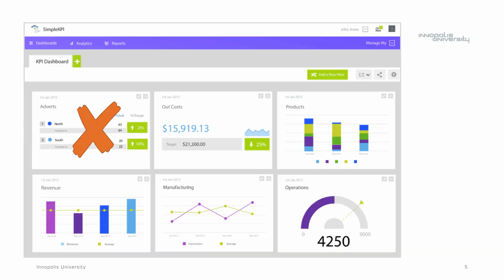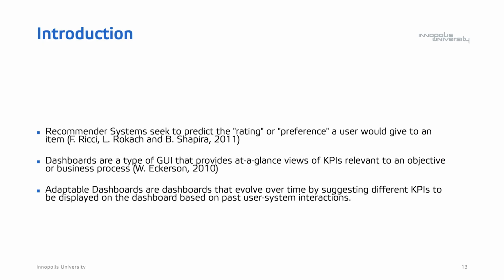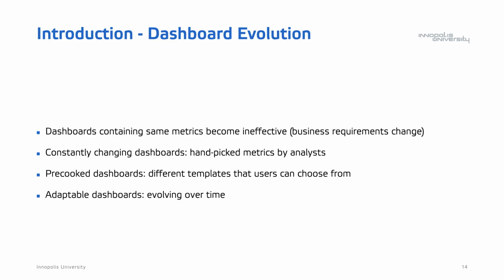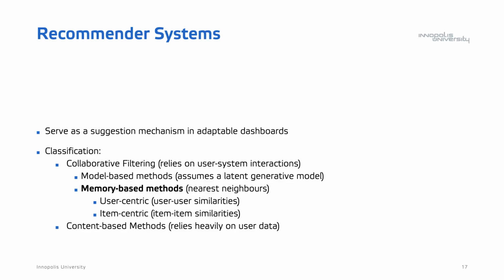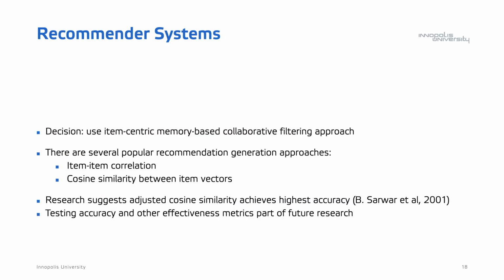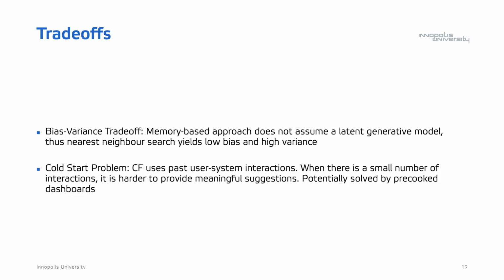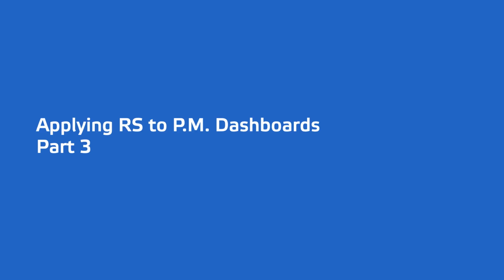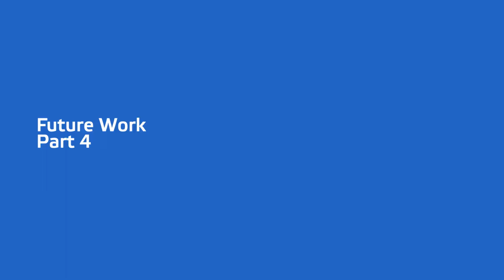Recommender Systems: Metric Suggestion Mechanisms Applied to Adaptable Sof... (Video, ESEC/FSE 2020)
"Recommender Systems: Metric Suggestion Mechanisms Applied to Adaptable Software Dashboards (Video, ESEC/FSE 2020)
Dragos Strugar
(Innopolis University, Russia)

Abstract: Dashboards are software systems aiming to amplify cognition capitalizing on human perceptual abilities. As such, they have intrinsically a human-centric approach, meaning that their purpose is to support effective decision making. This has played a vital role in their success in business performance management, business intelligence, and internal control. However, as today&#39;s business requirements change rapidly and continuously, dashboards containing the same set of metrics throughout quickly become ineffective at conveying important information, especially when used by multiple users. This is one of the reasons for adopting the concept of 'precooked' dashboards, i.e., building a default template that is useful to an average user.

Submitted to the conference by Dragos Strugar on 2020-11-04